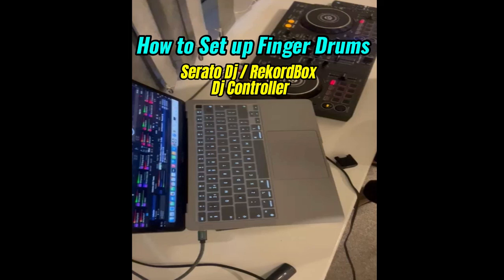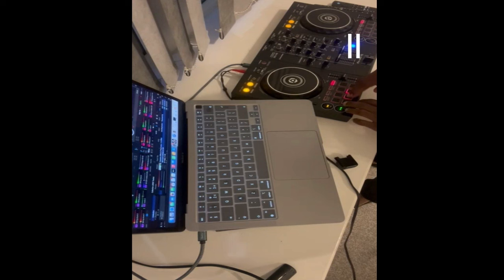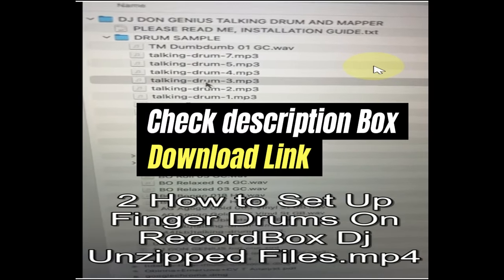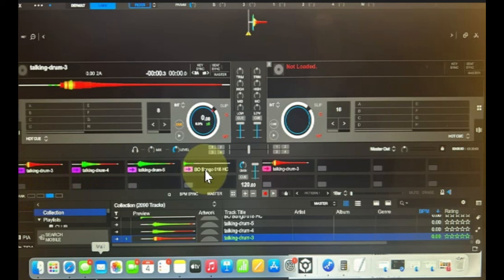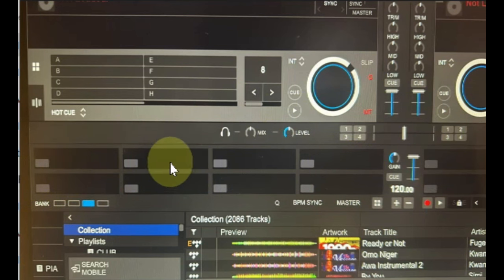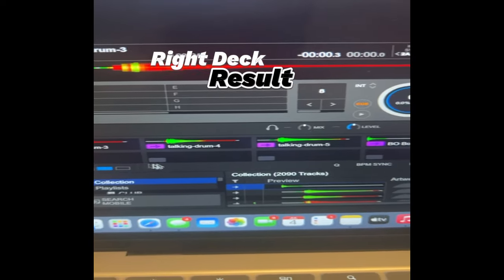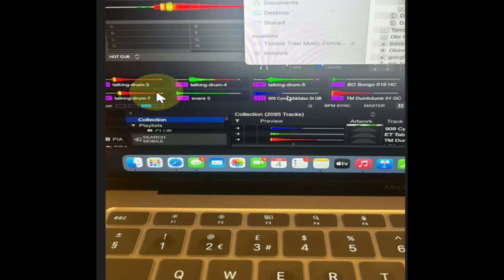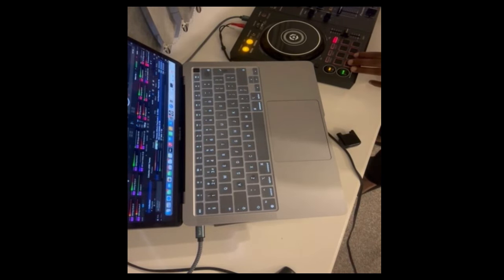How to Set Drum pad on "Rekordbox", and "Serato DJ Controller" for Finger Drumming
By Dj Don Genius
This video Explains A step by Step Guide On How to Setup and install Afrobeats Conga Drumkit On RekordBox Dj Controller and Serato Dj Controller.
You Can Download The Completer Drum Kit Sample Pack From this
For Your Dj Support Services, Dj Jingles, Dj Logo, Name Drop, Sound Effects, Virtual Dj Keyboad Mapping, Afrobeats Conga Drumkit, etc